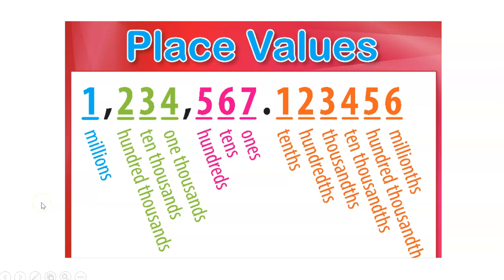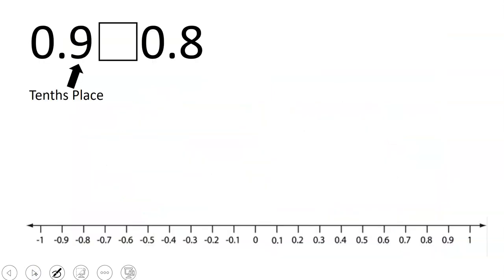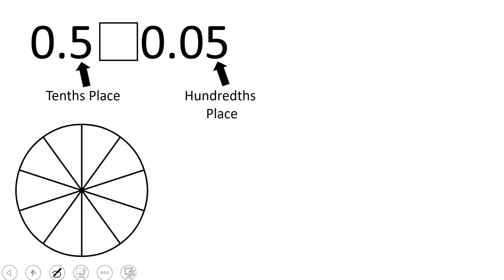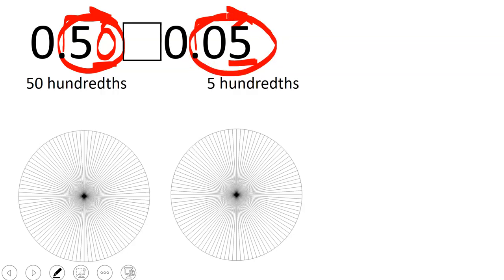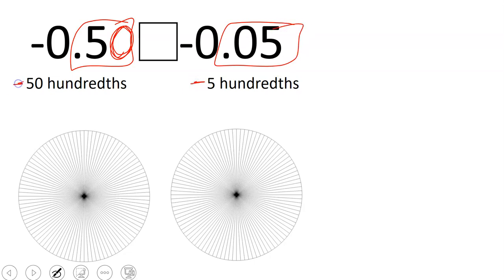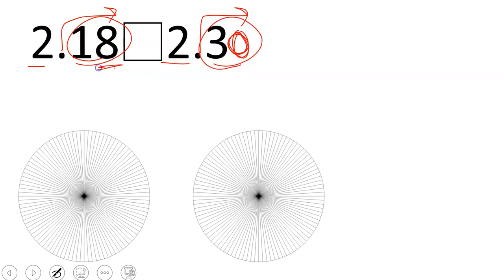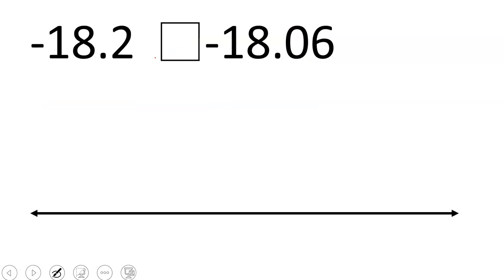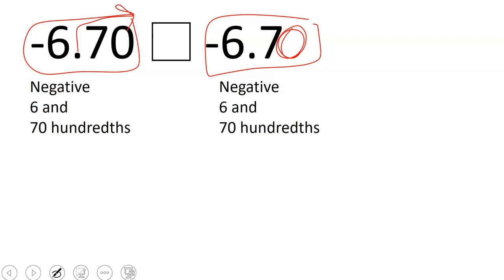Comparing Decimal Values Day 1